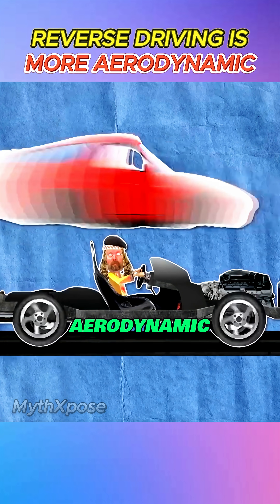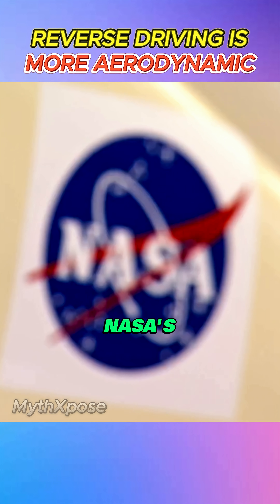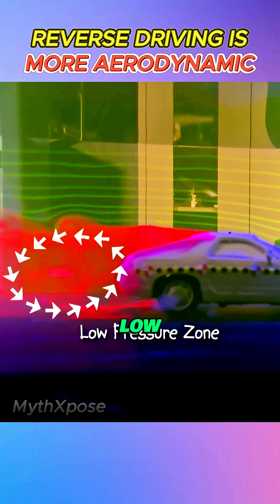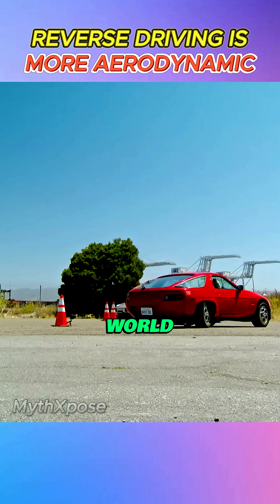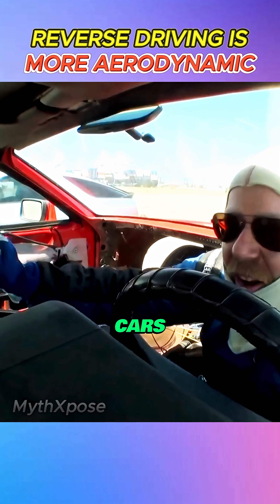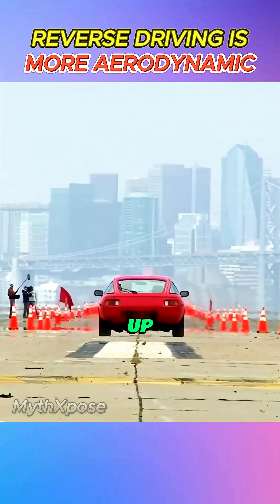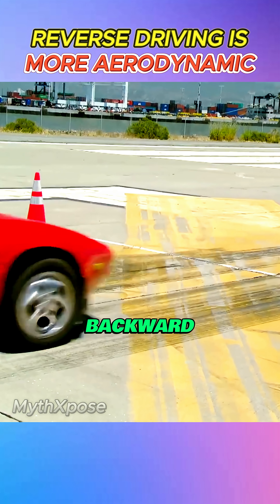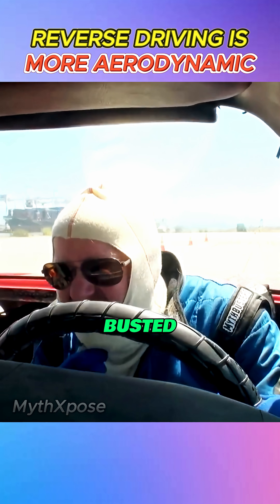Reverse Engineering Myths🤯😱